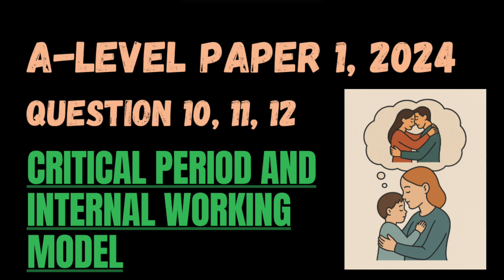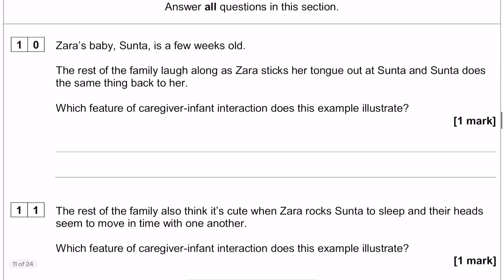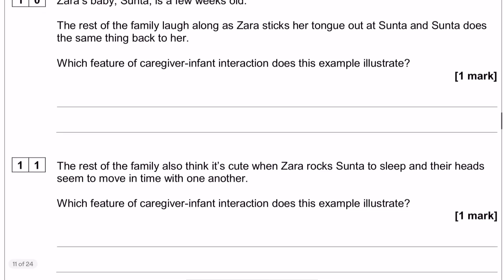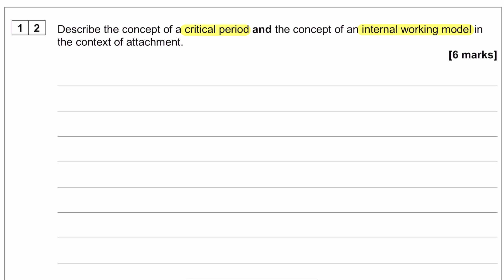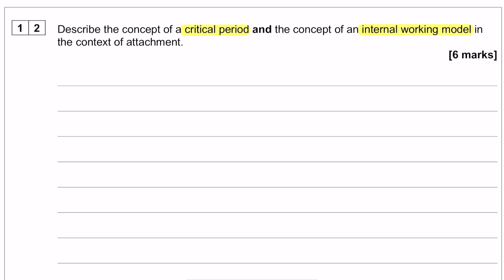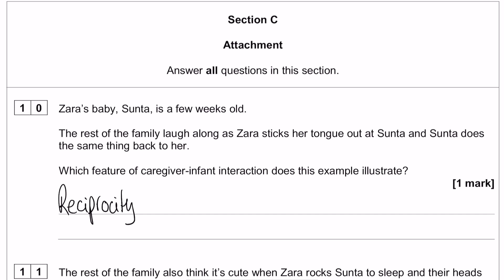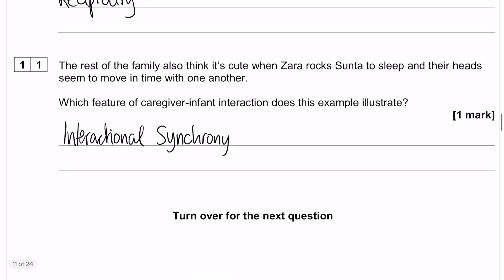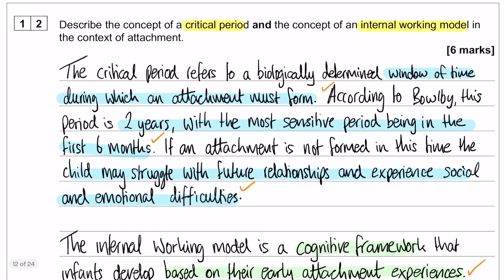Paper 1, 2024 - Q10-12: Critical Period and Internal Working Model